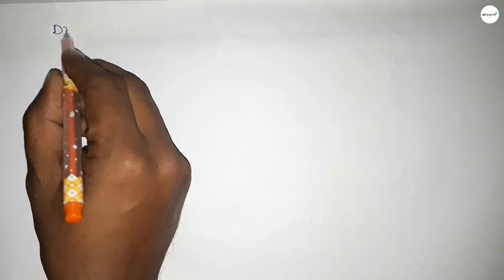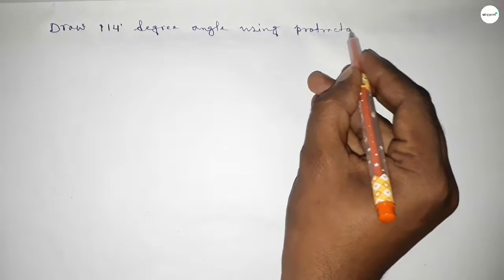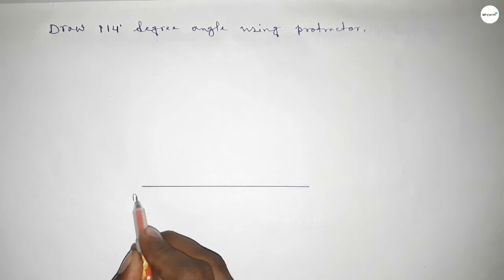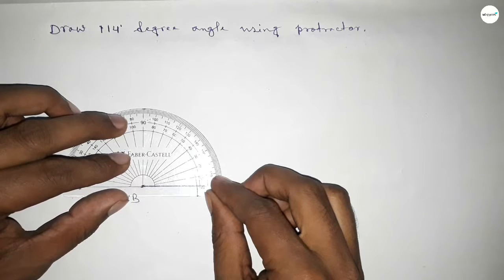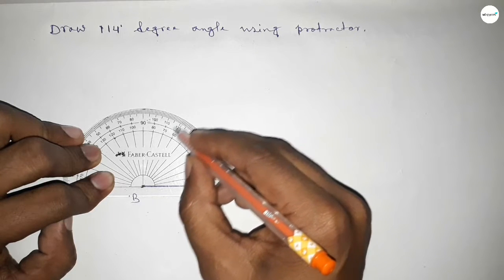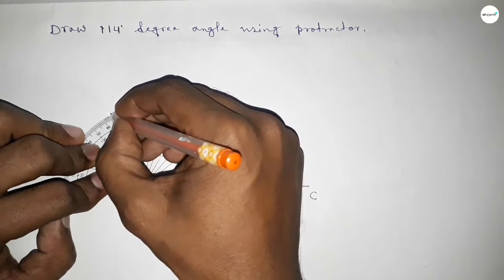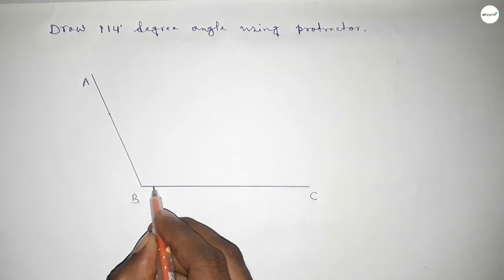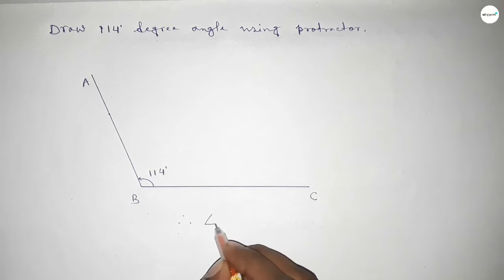How to draw 114 degree angle using protractor. shsirclasses.